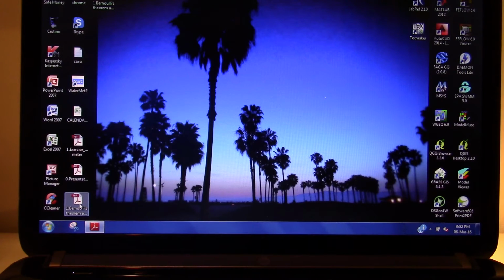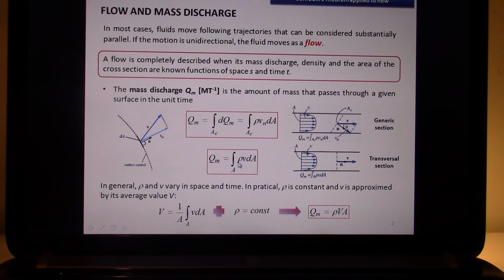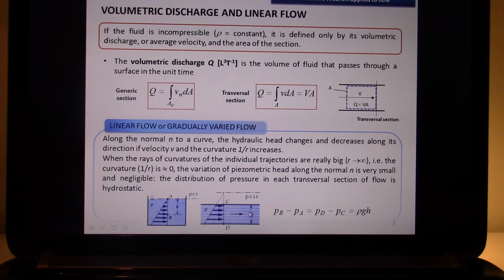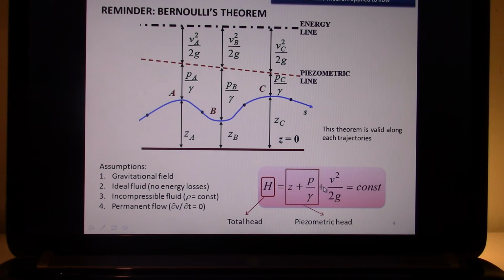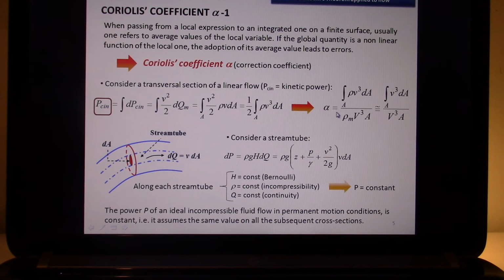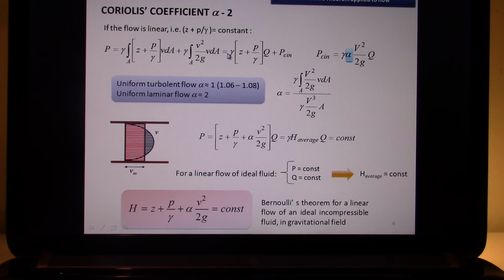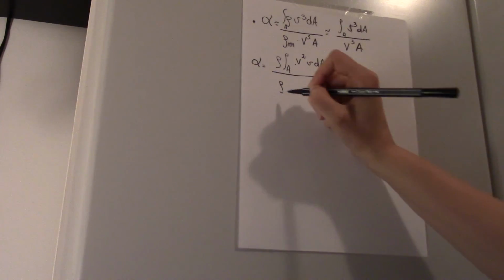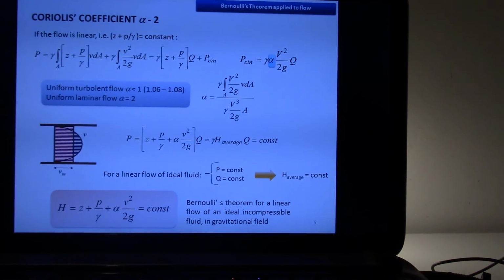1. Bernoulli's theorem applied to flow _ part 1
10/02/2016 - Presentation of the class and Bernoulli's theorem applied to flow (part 1)